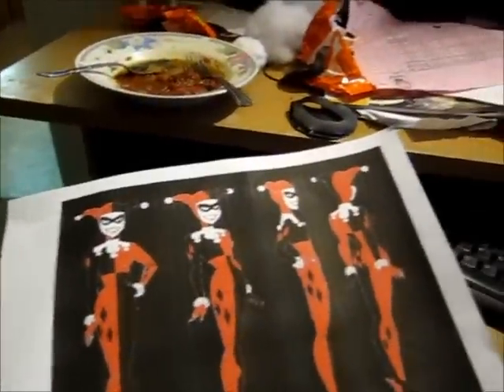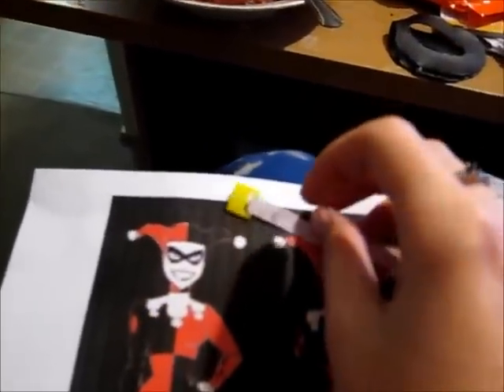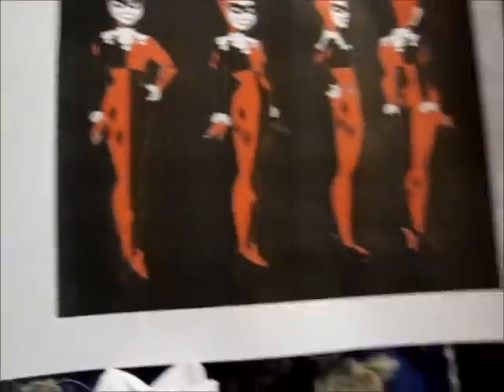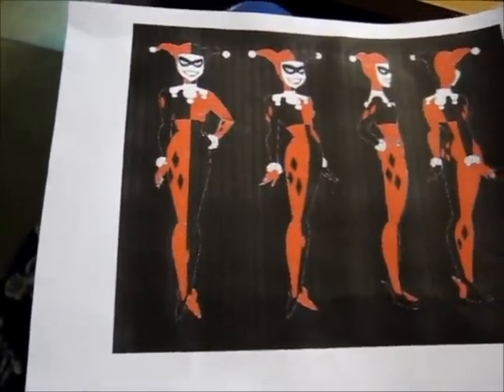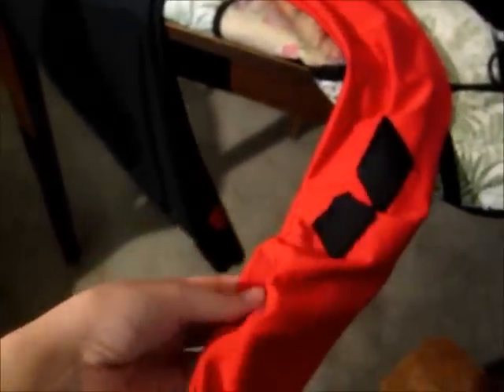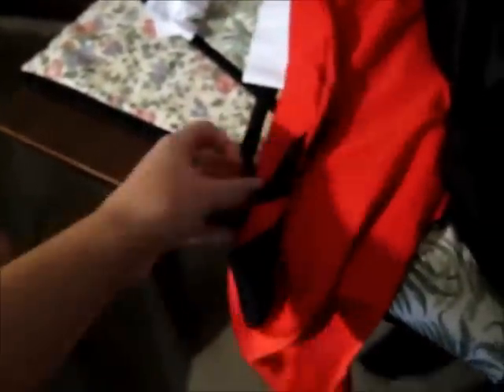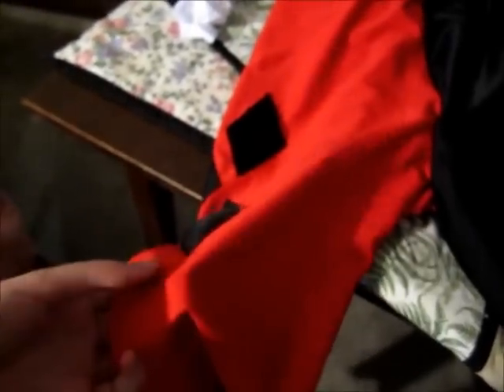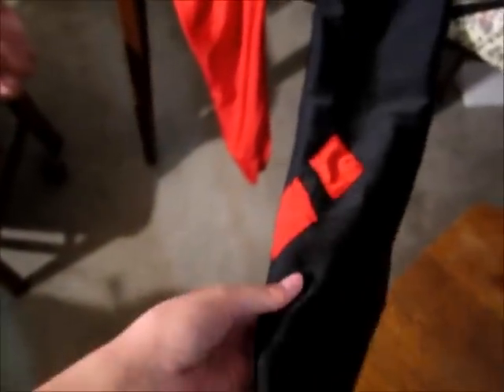harley quin update but not complete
just an update on my costume got any questions please ask ^^;